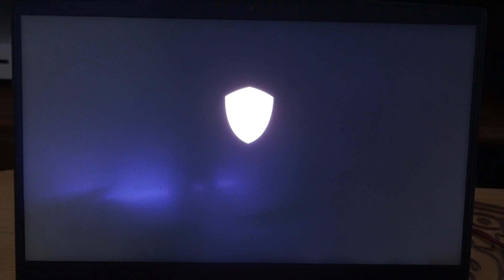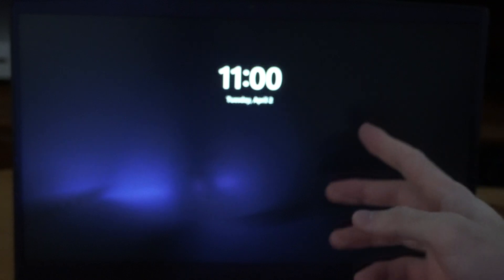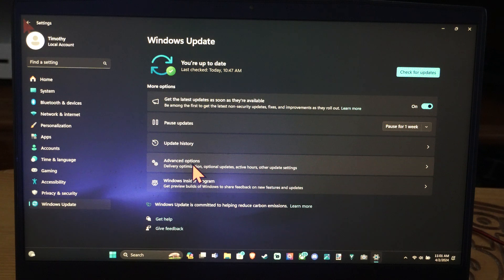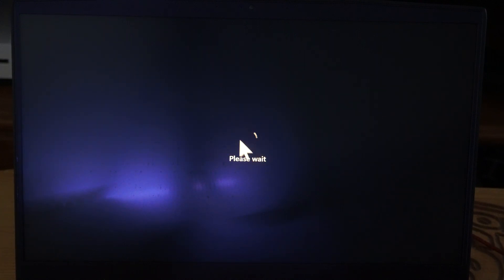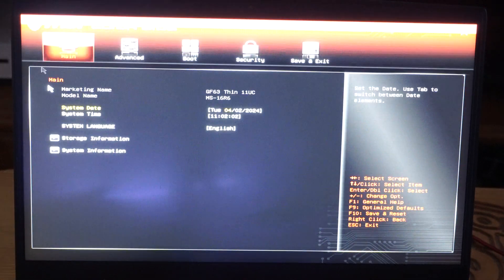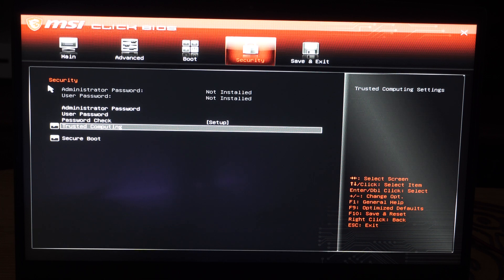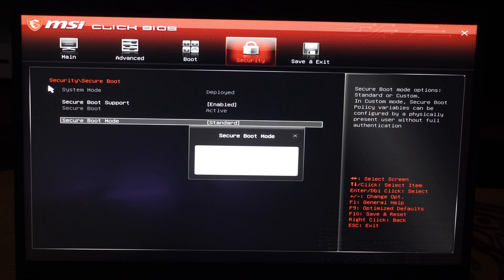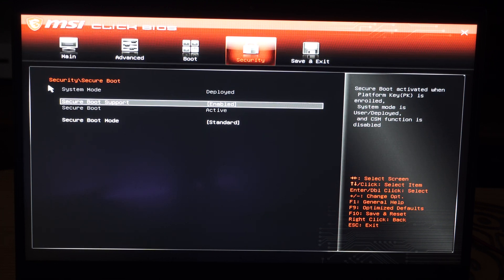How to Enable Secure Boot in Bios Menu Windows 10 or 11 (Settings Tutorial)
To enable Secure Boot in the BIOS menu for Windows 10 or Windows 11, follow these steps:

During startup, enter the BIOS setup utility. The method to access the BIOS menu varies depending on your computer’s manufacturer. Typically, you need to press a specific key (such as F2, F10, or Delete) during boot-up. Refer to your PC manufacturer’s documentation for precise instructions.
Look for the security settings page in the BIOS. This might be labeled as “Security,” “Authentication,” or “Boot.”

Locate the Secure Boot Mode or “Secure Boot” option.
Ensure that it’s enabled. If it’s not already enabled, toggle the setting to turn on Secure Boot.

Save the changes and exit the BIOS.
Restart your system.